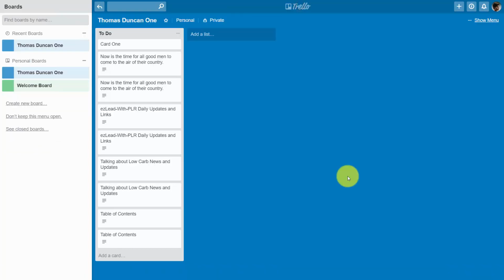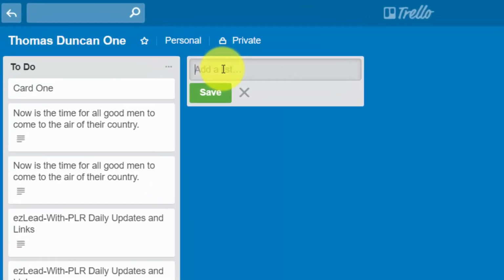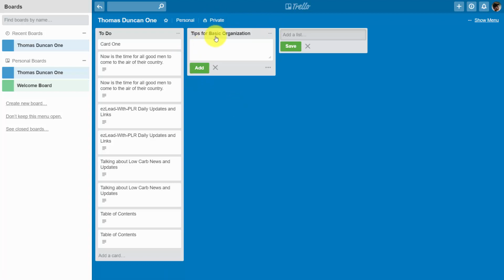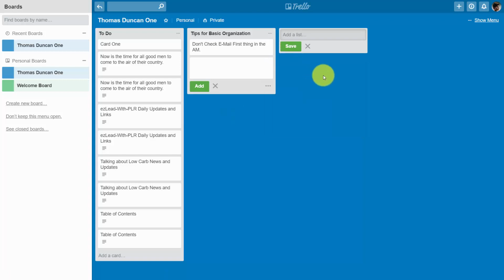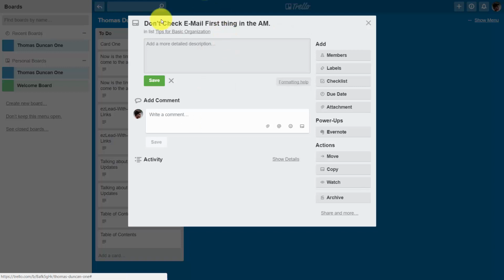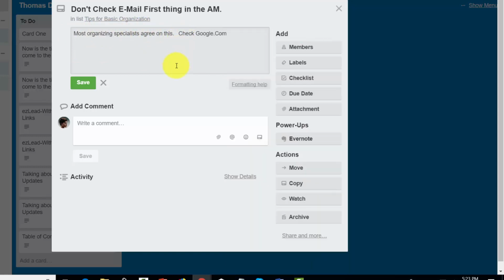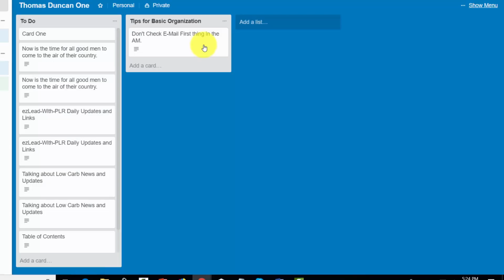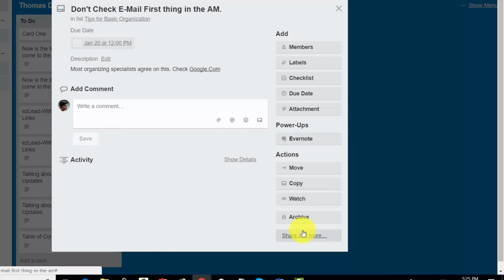Trello - Cards and Due Dates